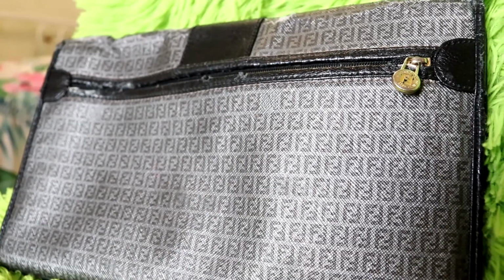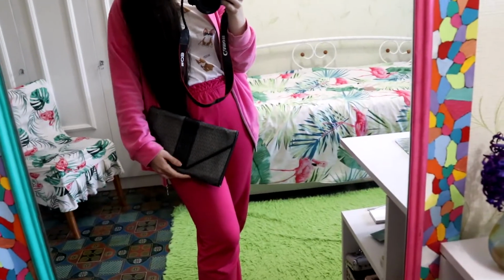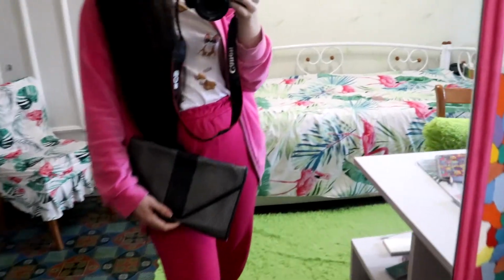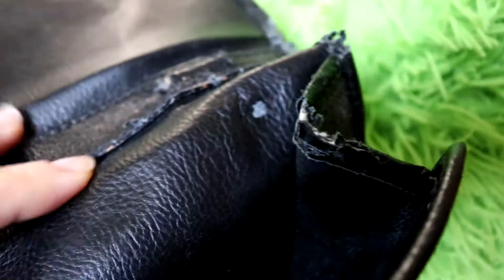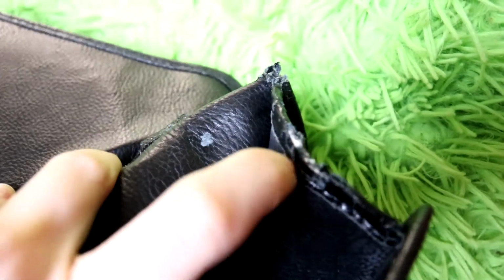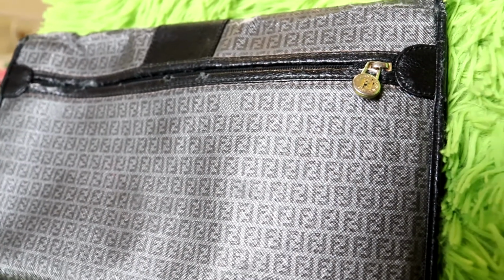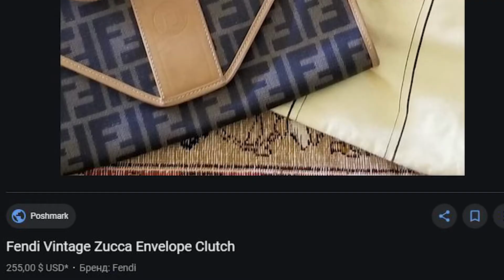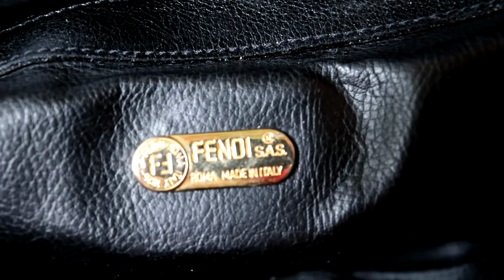Why I sold My Fendi Bag?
Hi!

Today I'm telling you why I sold my Fendi bag.

Do you have one of the vintage series?Do you enjoy it?